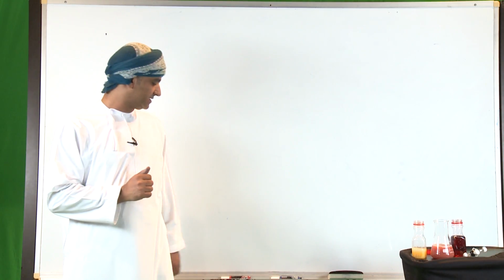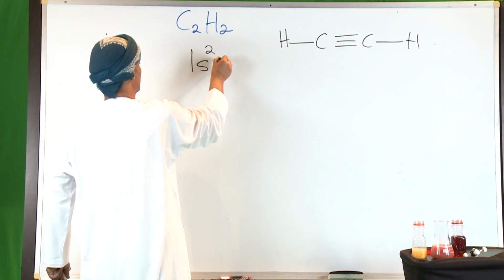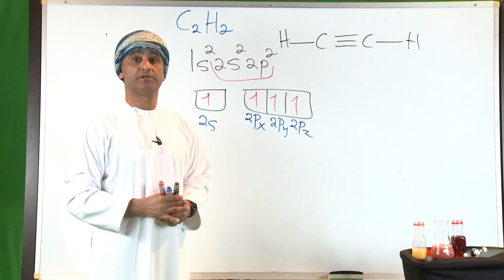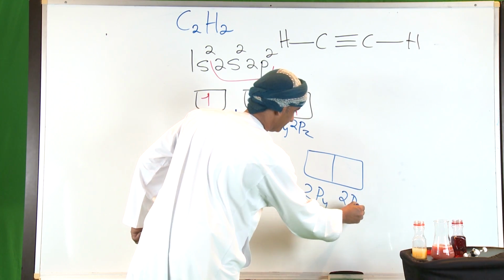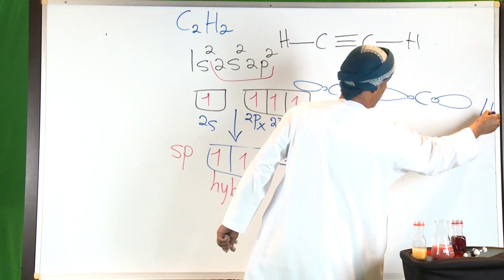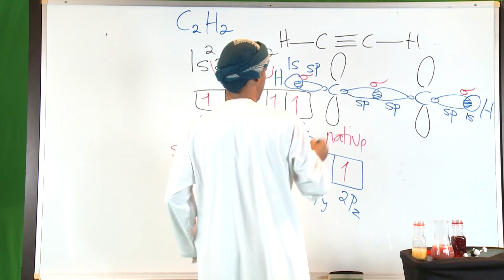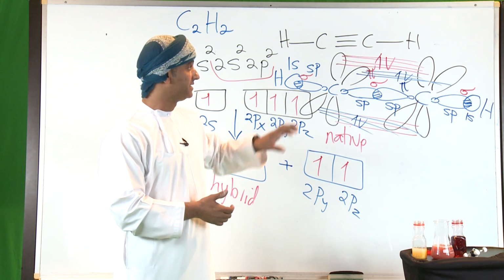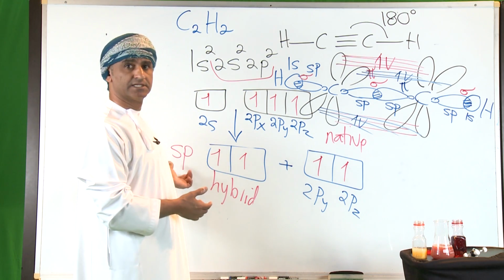Bonding of Acetylene